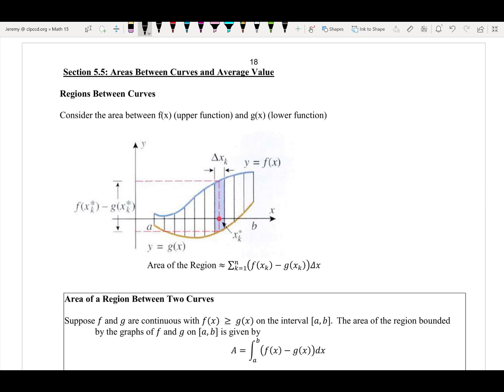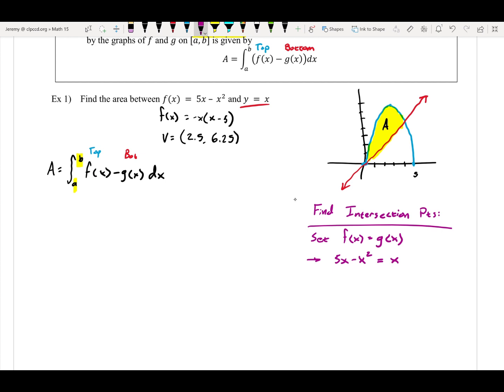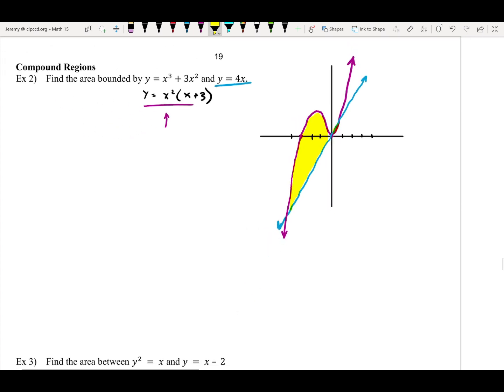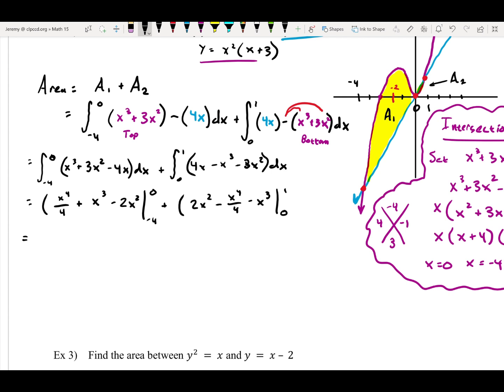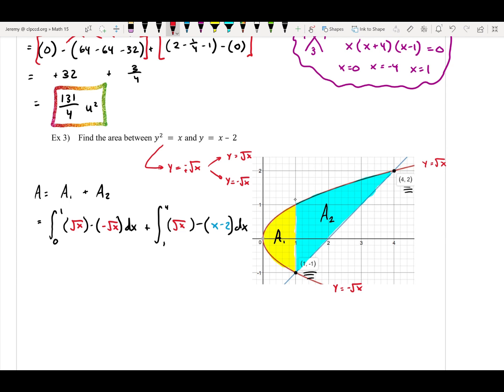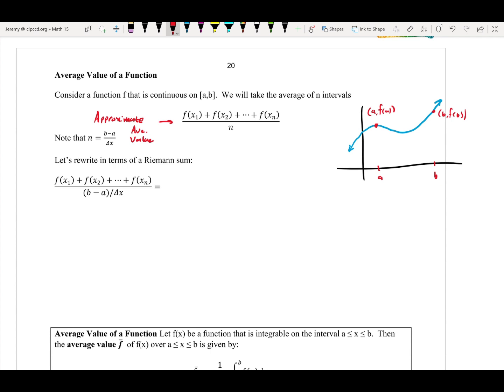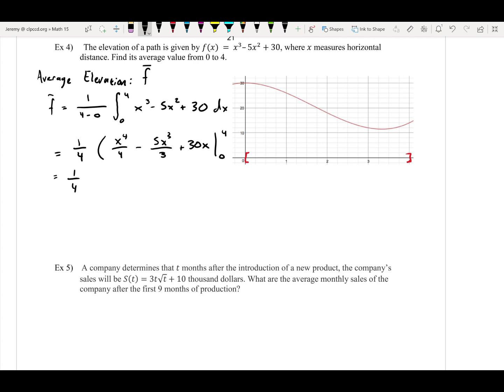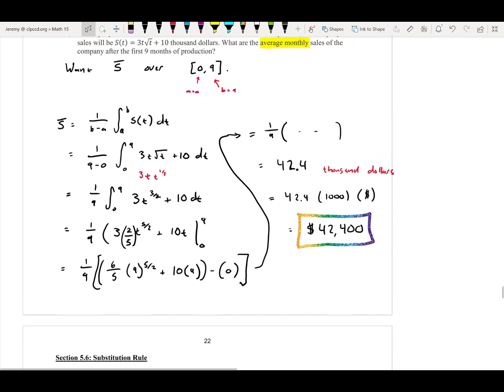Math 15 - 5.5 - Areas Between Curves and Average Value